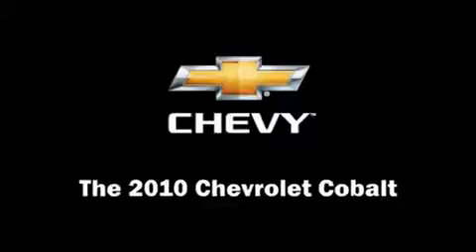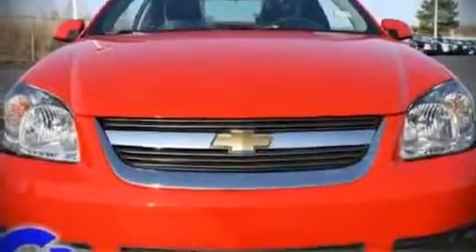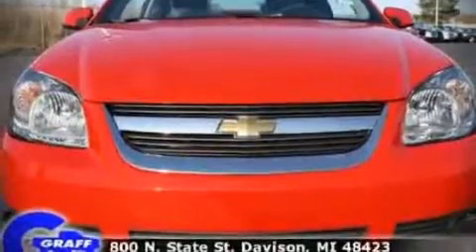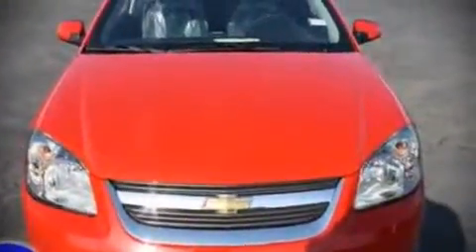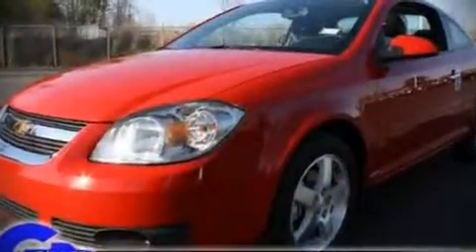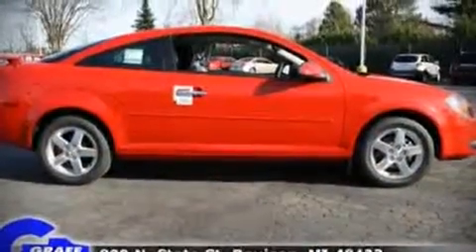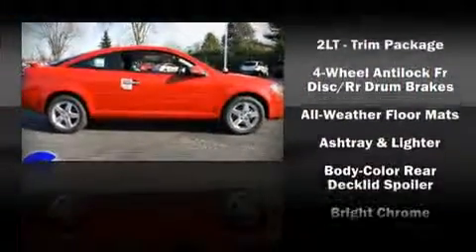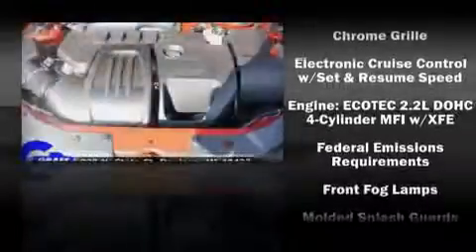New 2010 Chevrolet Cobalt - StockID: 6-76500 - Hank Graff Davison, Flint Chevy Dealer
You are viewing one of our New Chevrolet Coupe's, Hank Graff Chevrolet Davison encourages you to come in for a test drive on this New 2010 Chevrolet Cobalt, stock# 6-76500. We are located in Davison Michigan near Flint, MI - Grand Blanc, MI - Lapeer, MI - All Surrounding Mid-Michigan areas. Come take a look at this New 2010 Chevrolet Cobalt today. Our experienced sales staff is eager to share its knowledge and enthusiasm with you.

Year: 2010
Make: Chevrolet
Model: Cobalt
Bodystyle: Coupe
Engine: I-4cyl
Trans.: 4 speed automatic
Miles: 0
Exterior: Victory Red
Interior: Ebony

Address:
800 N. State St.